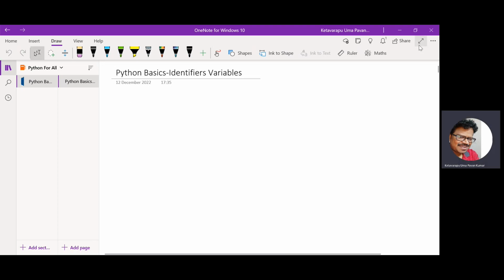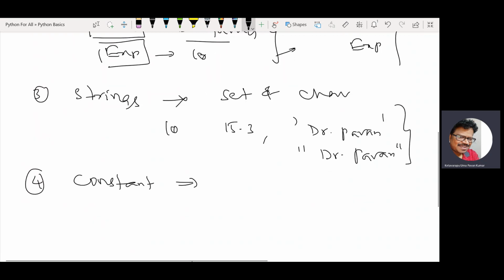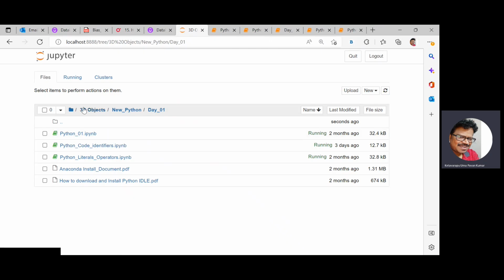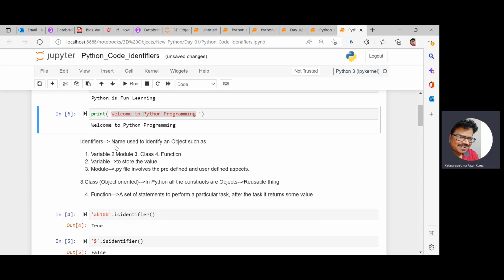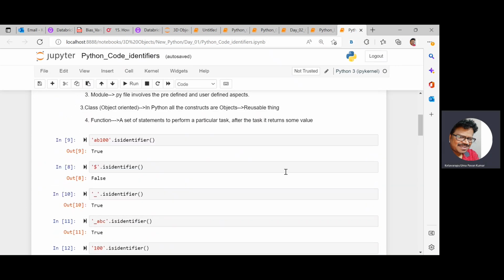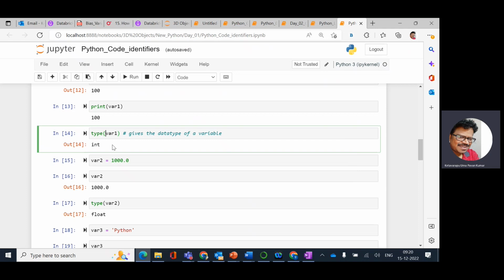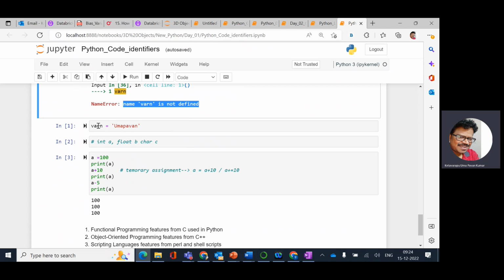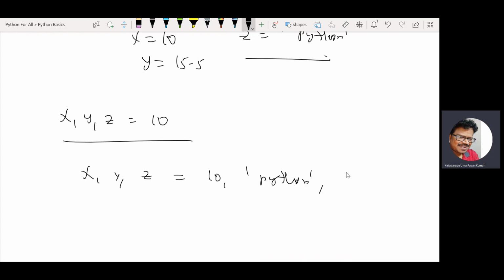Python Identifiers Session 01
Python Basics, Variables, Identifiers, Strings, Variable Assignment.

Anaconda Installation , IDLE Installation and Python Code Used in the Session can be get from this Link: